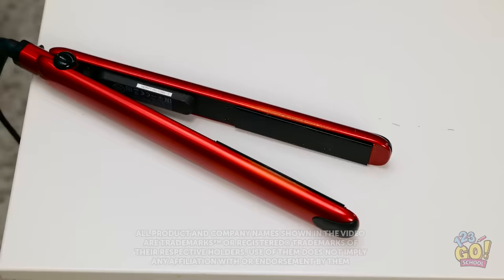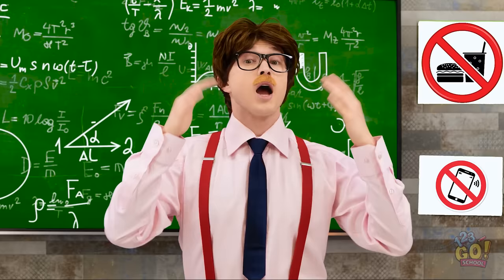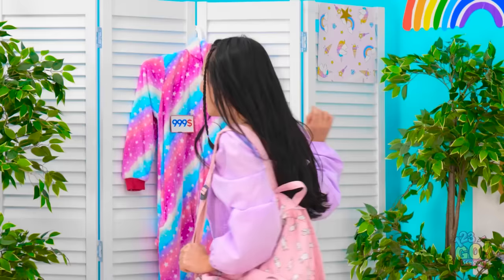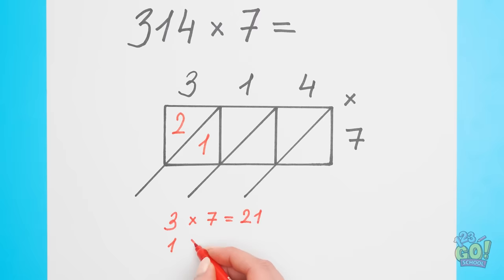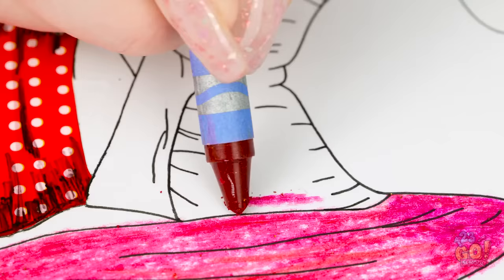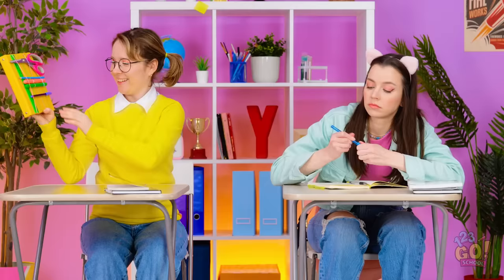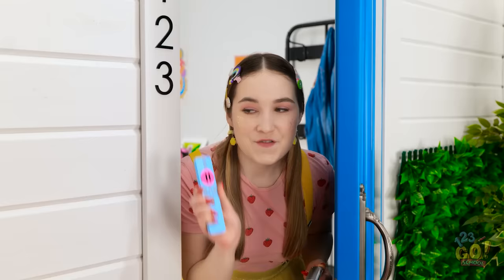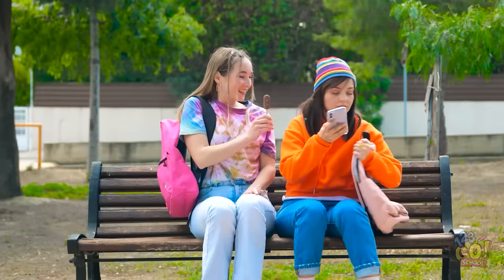UNLEASH YOUR CREATIVITY | Mind-Blowing School Hacks for Excellent Marks by 123GO! SCHOOL